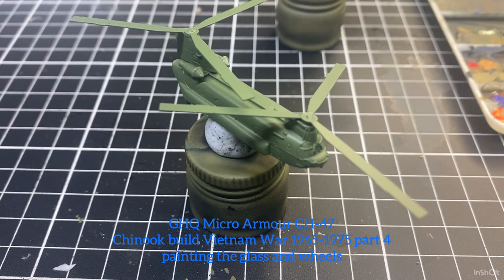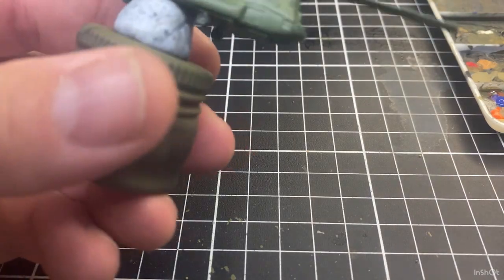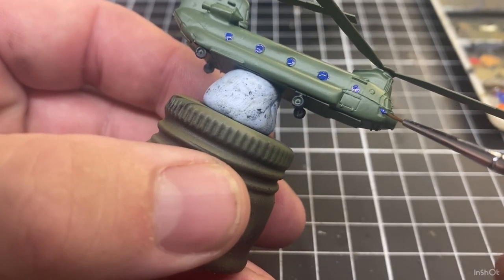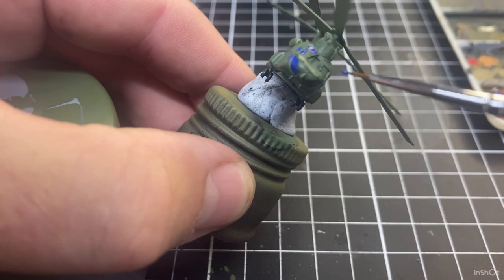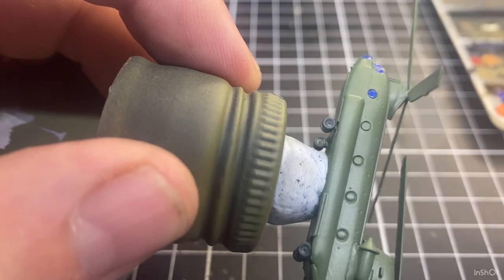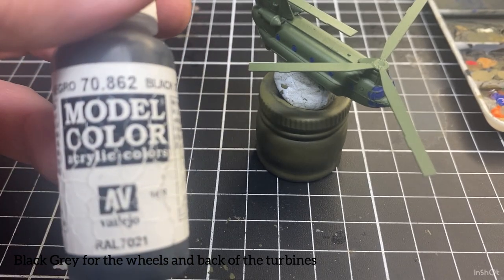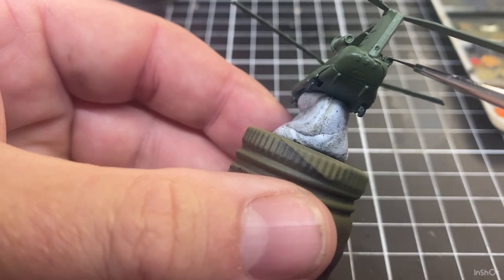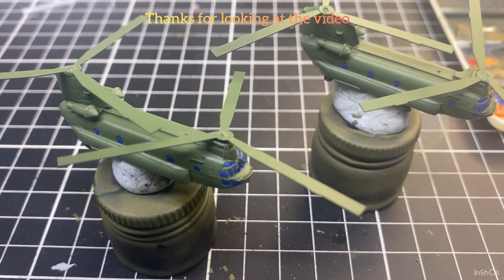CH-47D Chinook build part 4 painting glass and wheels. 1:285 or 6mm scale, from GHQ models.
This video we are back in the Vietnam War working on the CH-47 Chinook helicopters and getting the glass areas and vision ports painted along with the wheels.

 Thanks for looking at the video stay cool and I wish a speedy recovery to one of our subscribers, I hope this makes you feel a bit better brother!